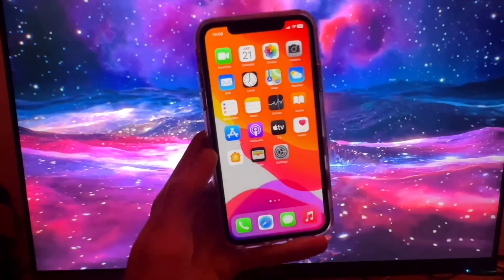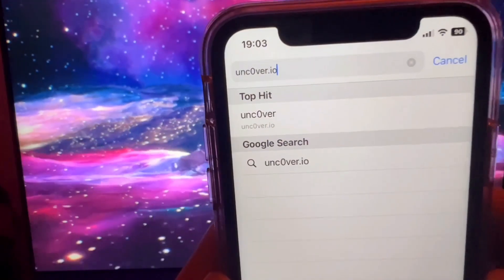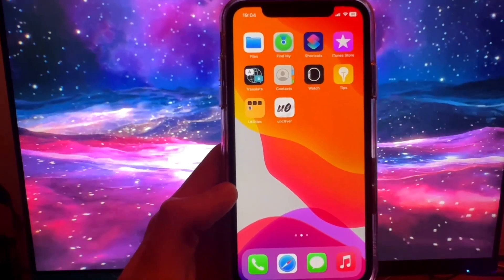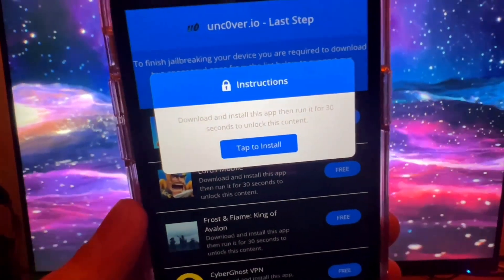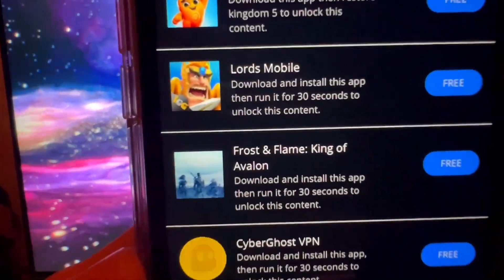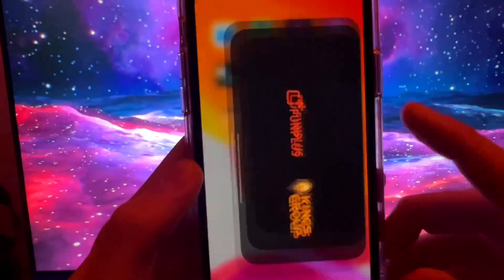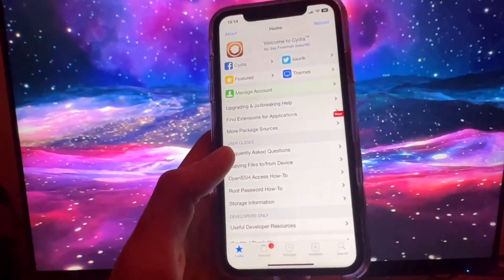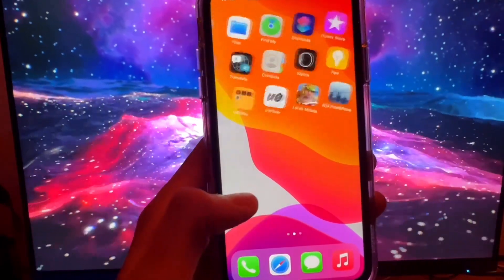Jailbreak iOS 16.2 [NO PC] with Unc0ver and Cydia | Untethered iOS 16.2 Jailbreak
IMPORTANT:
This method does NOT work anymore!
Watch my newer videos to get the updated method!

Hey guys, in this video I will be showing you how to jailbreak your iPhone or iPad on the newest version of iOS which currently is iOS 16.2 using Unc0ver.
Unc0ver is one of the best jailbreaking tools out there and as of now the only one that released a brand new jailbreak for all of the newer iOS versions and for the new chips.

Chapters:
0:00 Intro
0:44 Download unc0ver
1:25 Install unc0ver
1:55 Jailbreak your phone
2:37 Support the developers
5:25 Installing cydia
5:41 Get tweaks and themes using Cydia